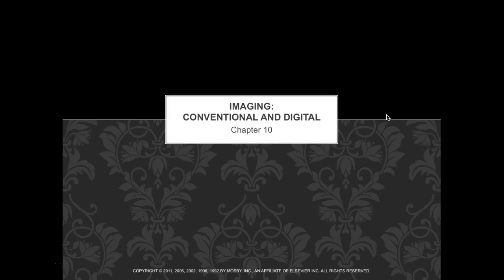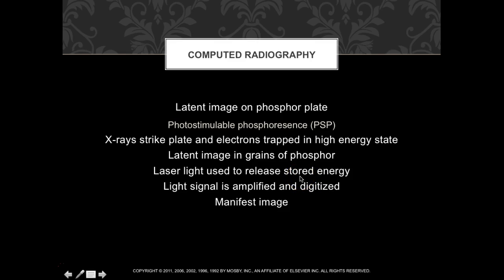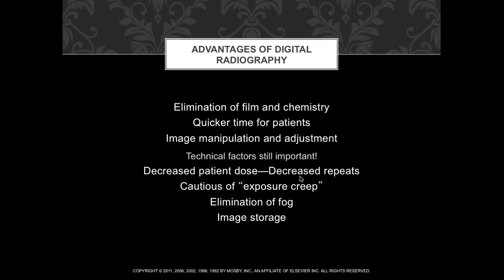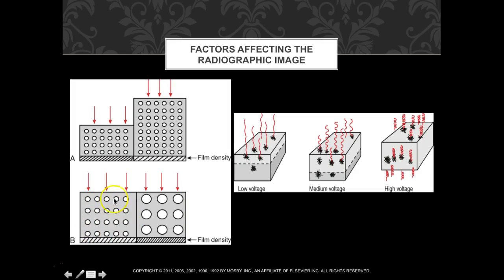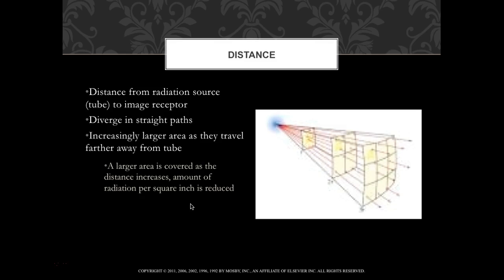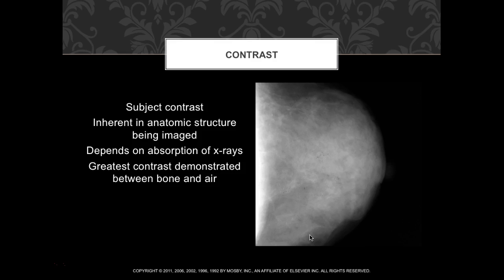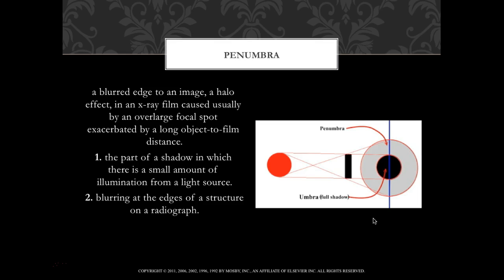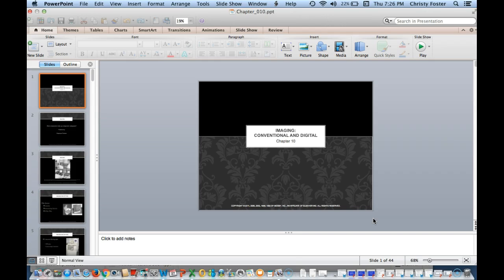RADT 110 Conventional and Digital Imaging